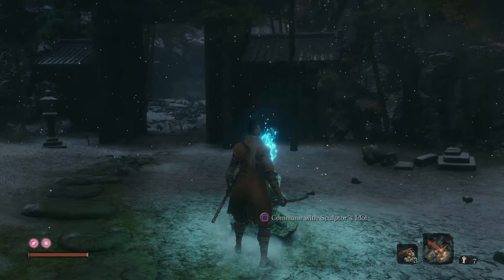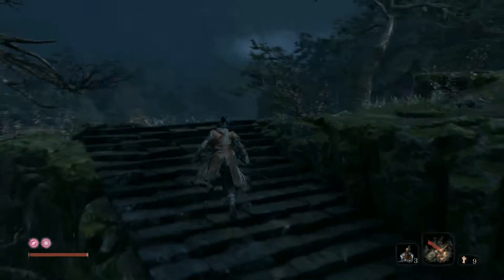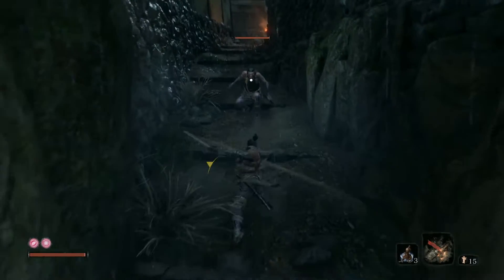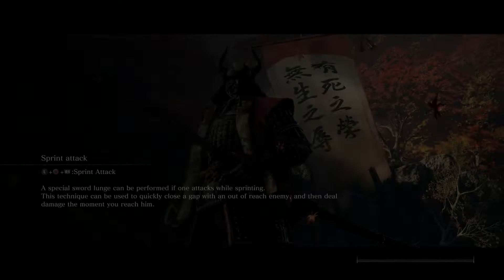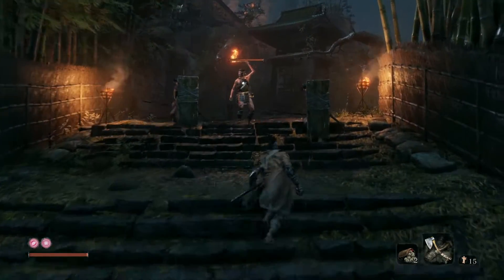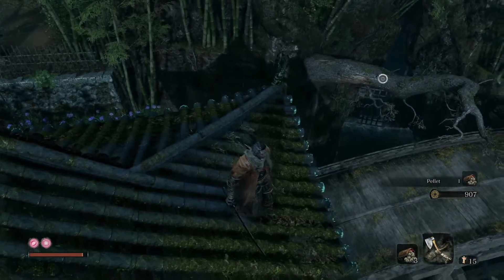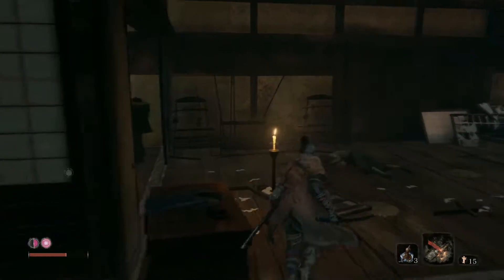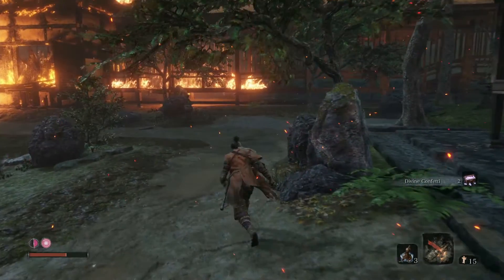Sekiro Shadows Die Twice DETAILED WALKTHROUGH #3 HIRATA ESTATE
In this episode we will be exploring and completing the optional area Hirata Estate, here we will come across some new Tools and other useful things that will help us out!